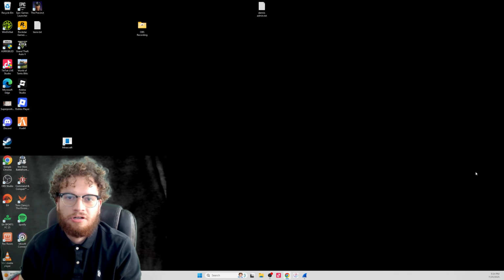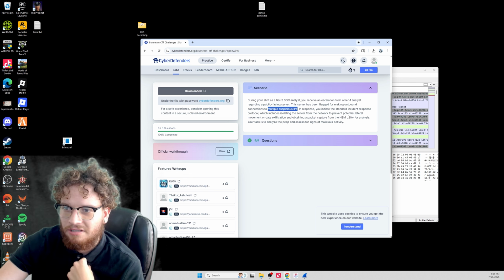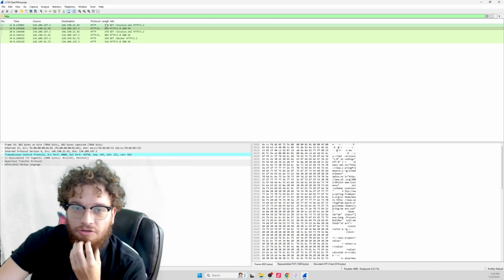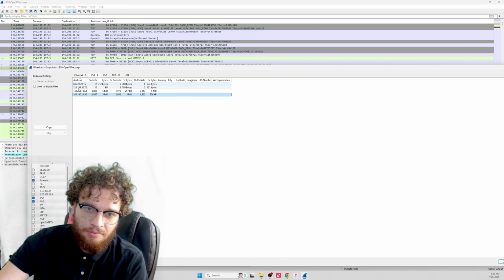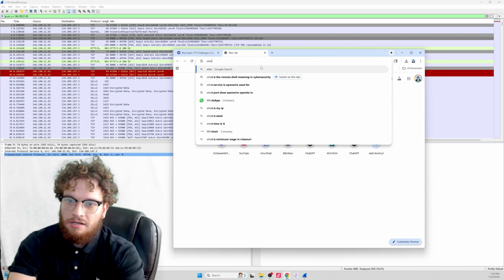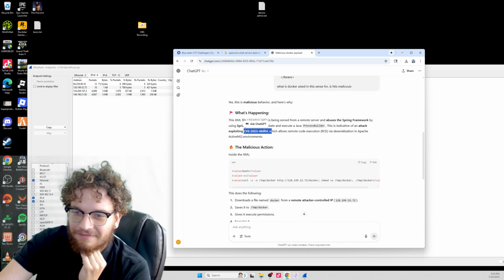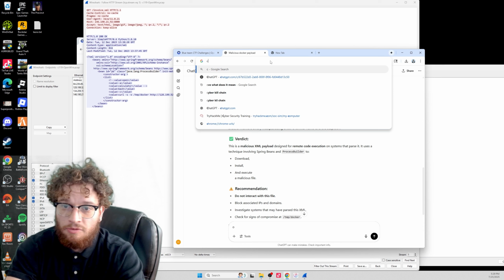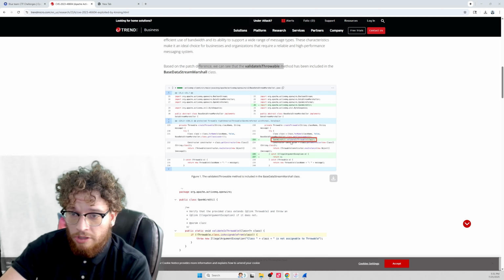CyberDefenders - Wireshark Analysis With OpenWire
This lab focused on analyzing CVE-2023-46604, a critical vulnerability in Apache ActiveMQ that allows remote code execution via the OpenWire protocol using malicious Java objects. We examined how the flaw worked, identified the CVE, and explored how the vendor patched it by adding a validation step in the BaseDataStreamMarshaller.createThrowable method. The goal was to understand real-world exploitation and how proper input validation can prevent serious security breaches.

Investigate a Java deserialization vulnerability in Apache ActiveMQ that enables remote code execution through insecure class loading.

During your shift as a tier-2 SOC analyst, you receive an escalation from a tier-1 analyst regarding a public-facing server. This server has been flagged for making outbound connections to multiple suspicious IPs. In response, you initiate the standard incident response protocol, which includes isolating the server from the network to prevent potential lateral movement or data exfiltration and obtaining a packet capture from the NSM utility for analysis. Your task is to analyze the pcap and assess for signs of malicious activity.